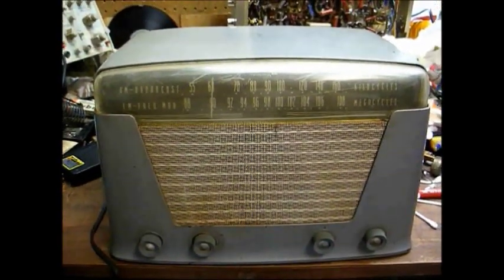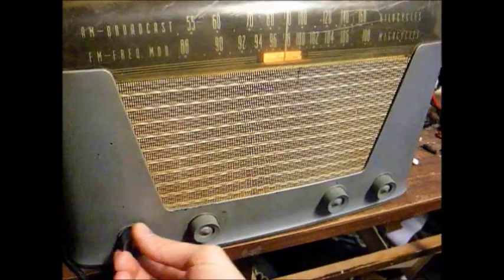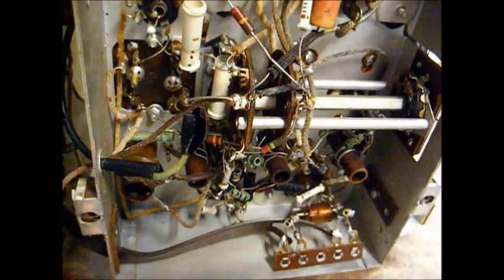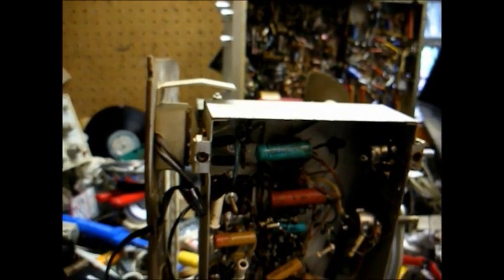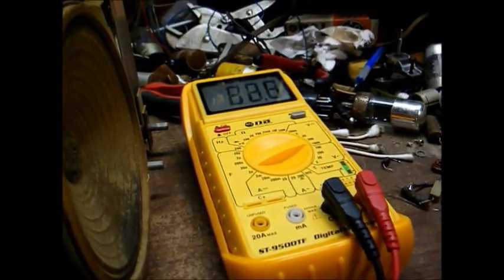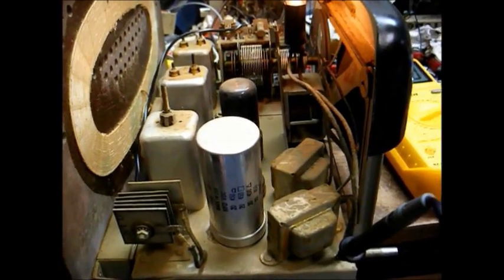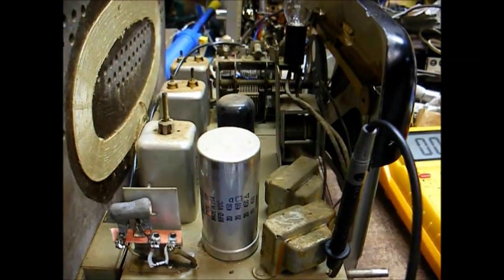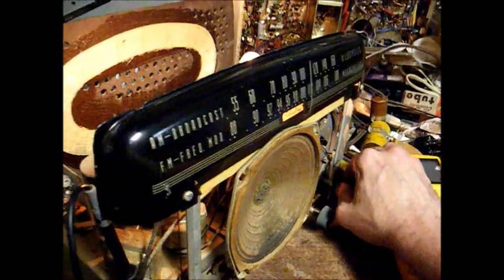Repair of a circa '49 Silvertone AM/FM tube radio (selenium rectifier replacement) - pt. 1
Here's a circa '48-'49 Arvin-built Sears Silvertone AM/FM tube radio that I picked up recently. Upon first look, I discovered that the AC power cord had been replaced and one of the original non-switched volume control had been replaced with a switched control.

I get nervous when I see equipment that's obviously been worked on by others because they usually perform hack repair jobs. This radio was no exception, as whoever replaced the AC cord attached it to the original remains of the old frayed power cord (big "NO-NO").

Upon first power up, AM reception was weak and FM was totally dead. The first thing to do when troubleshooting a piece of equipment is to make sure it's power supply is working properly because missing/low power supply voltages can cause the equipment to malfunction.

This radio uses a selenium rectifier; which, is an earlier form of solid state rectifier that was used from the '40's until the early '60's. These types of rectifiers usually fail in two ways. The first way is that they short; which, can result in arcing, burning, and a fould odor that one will never forget. The second way is that they develop a very high internal resistance; which, causes them to have a low output voltage.

When I tested the output of the selenium rectifier in this radio, I found it to be around 63-64 volts and I was expecting to see around double that voltage.OK, the selenium rectifier is bad; so, now what?

Selenium rectifiers are no longer widely made and haven't been in decades; but, they can be replaced by modern silicon rectifier diodes. When replacing a selenium rectifier with a silicon diode, there are a few things to consider. First, the voltage drop across a selenium rectifier is around 10-15 volts. The voltage drop across a silicon diode is around .7 volts. If we were to install the silicon diode directly across the connections where the old selenium rectifier went, our B+ voltage could be too high; which, can cause overheating of components and possible damage. To get around this problem, we can install a power resistor in series with the new silicon diode to drop the excess voltage. It may take some experimentation; but, a value between 22 ohms and 68 ohms at 5W-10W is usually sufficient. This largely depends on the equipment that's being serviced. The easiest thing to do is try several value resistors until you obtain a B+ voltage measurement that's close to the voltage specified on the schematic.

When selecting a silicon diode, you want to make sure that it's forward current rating and it's peak reverse voltage (PRV) are sufficient. In most radios and phonographs, a 1N4007 (1A, 1000V PRV) is sufficient. In TV's or other larger equipment, it may be better to use a heavier diode.

With the new diode, our B+ voltage is back up; but, the performance is not what it should be.